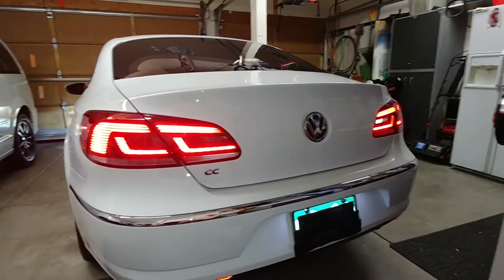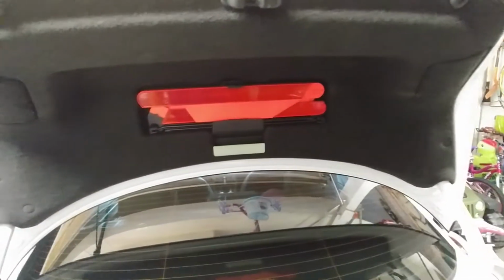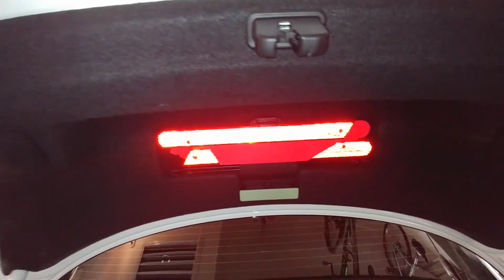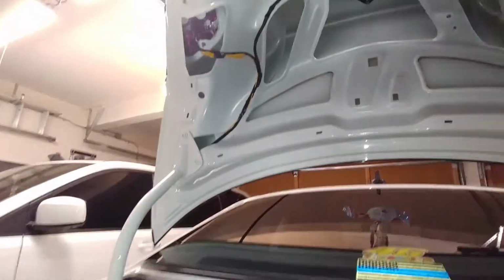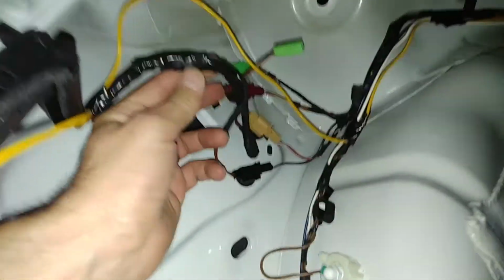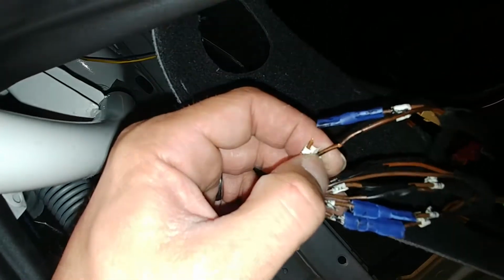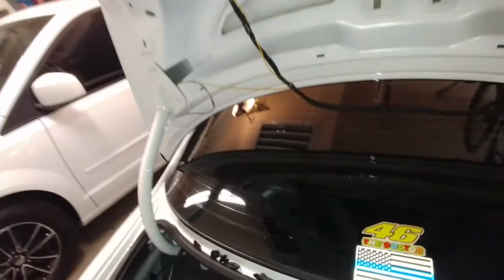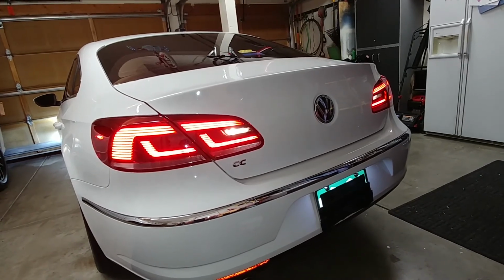2013+ Volkswagen CC Backup Bulb, Cargo Light, Trunk Latch wiring problems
Quick walk through of my Backup\Reverse bulb, Cargo light, wiring problem with OEM harness. Road Triangle part numbers in video.